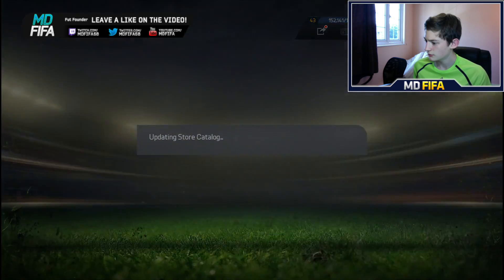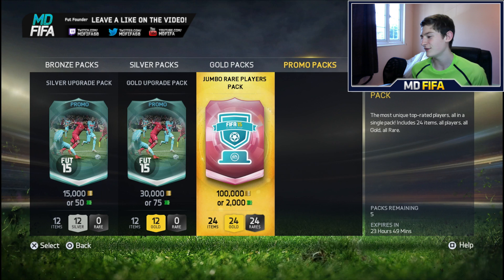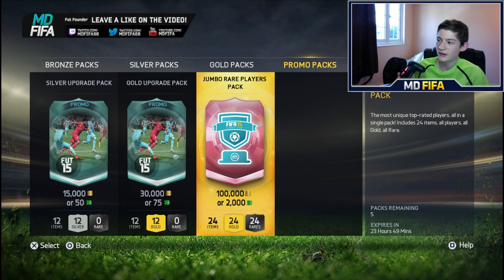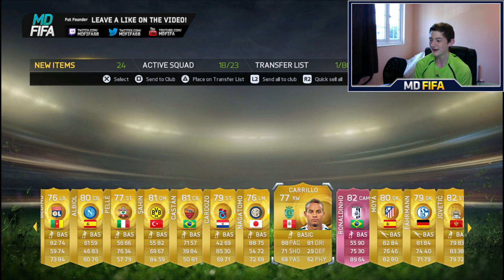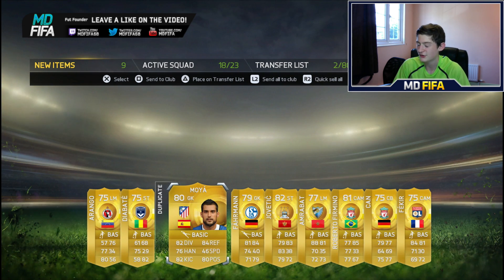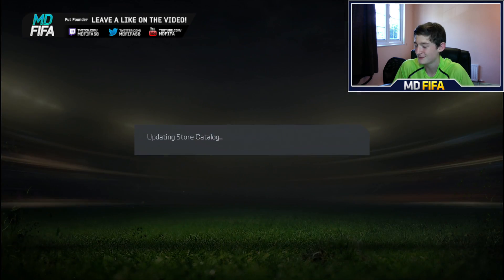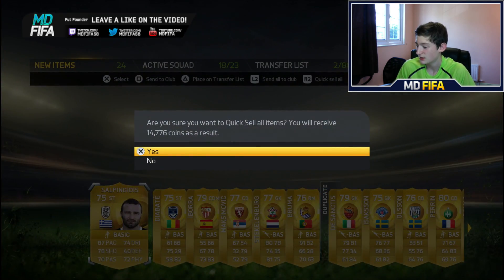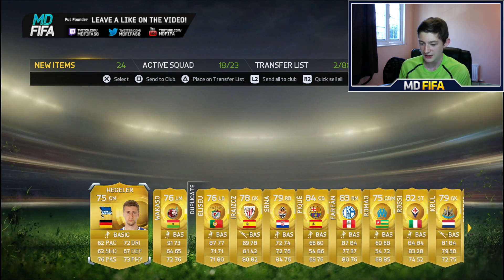FIFA 15 - OMFG MY BEST PACK EVER?!!!!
IF YOU WANT CHEAP,FAST AND RELIABLE COINS CHECKOUT